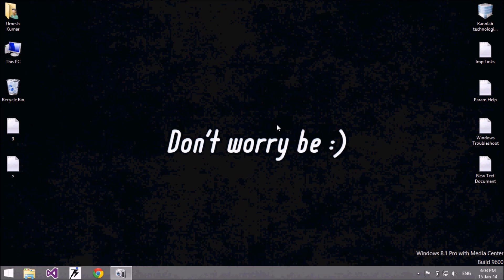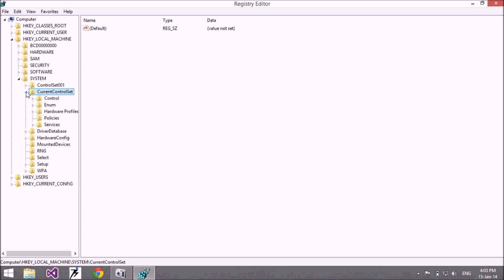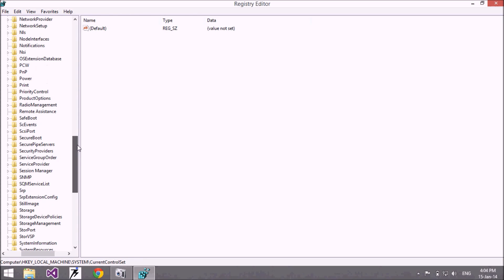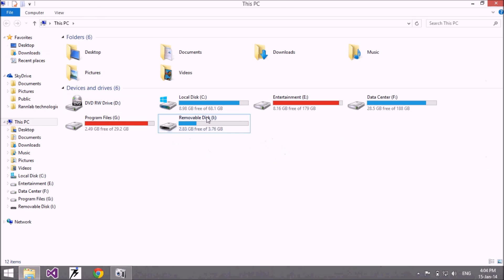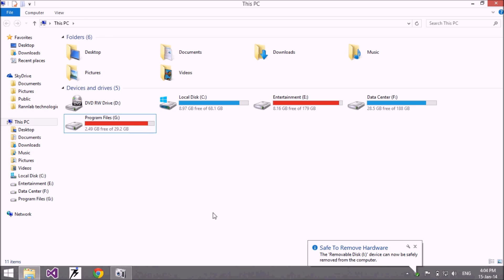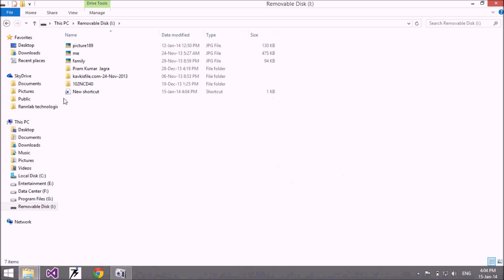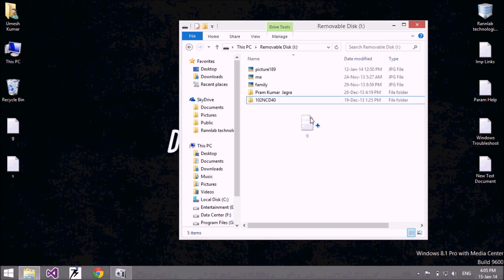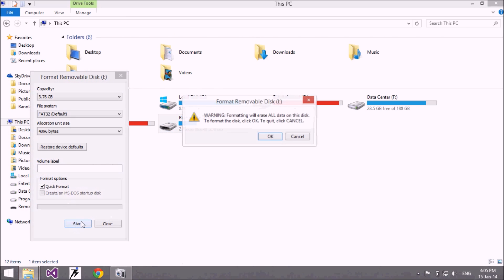How to fix usb drive write protection problem?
Some software and virus edit the registry value for your USB drive after that you can't make a new folder in your USB drive, unable to format USB drive shows an error that drive is write protection.
In this video, I am going to tell you how to fix thsi problem.